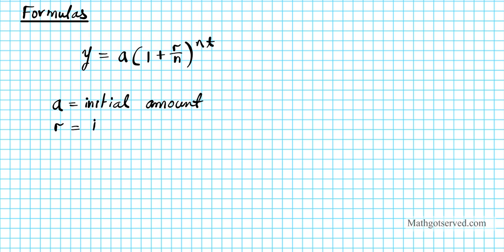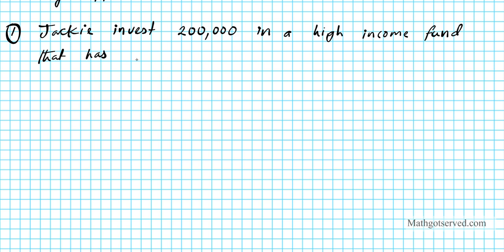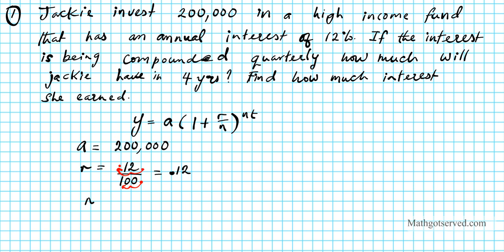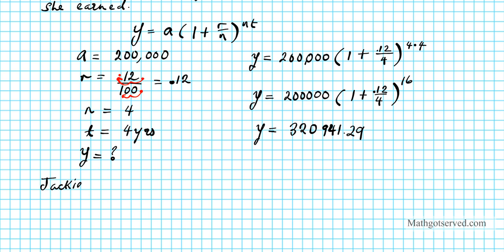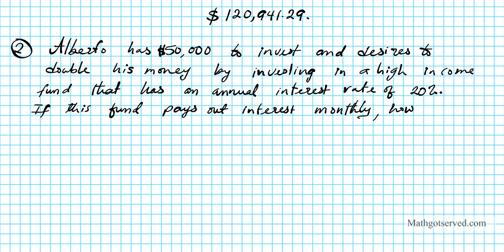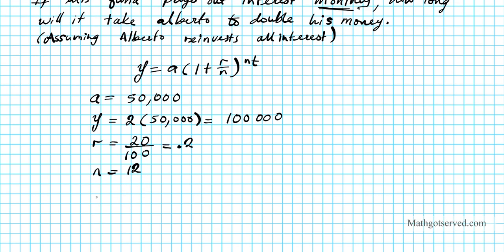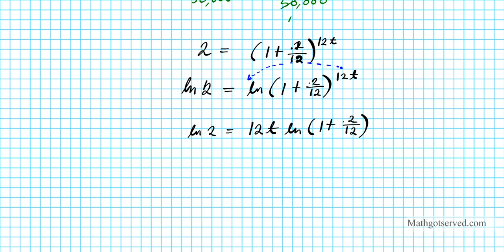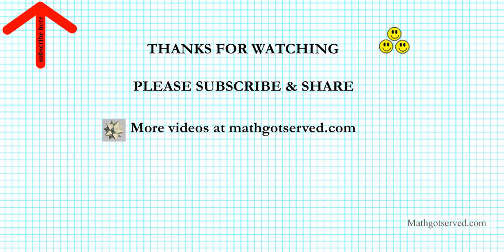compound interest Algebra of finance and economics investing returns riches wealth